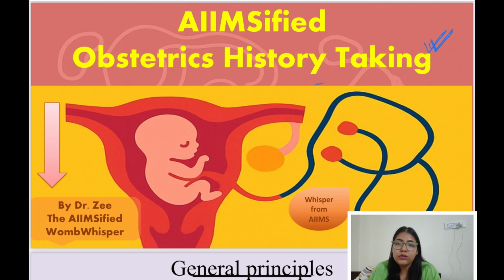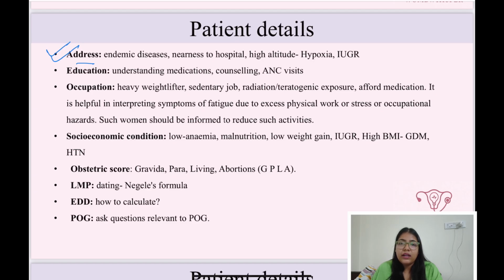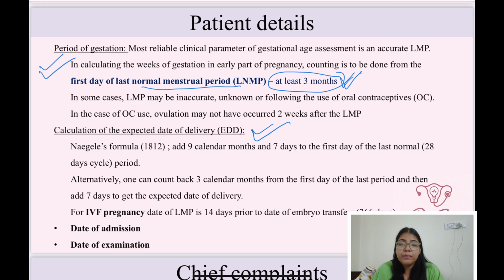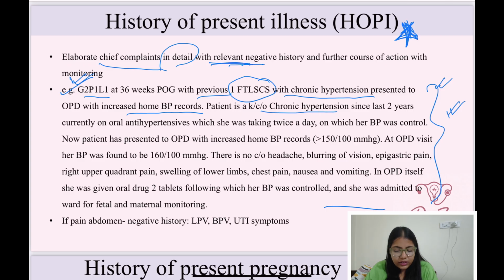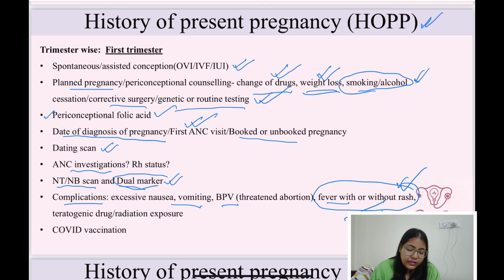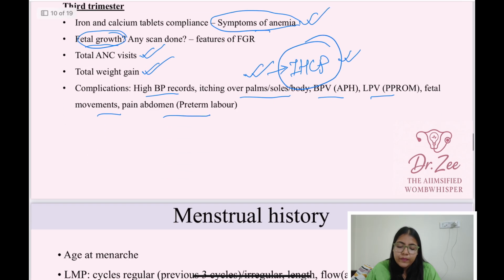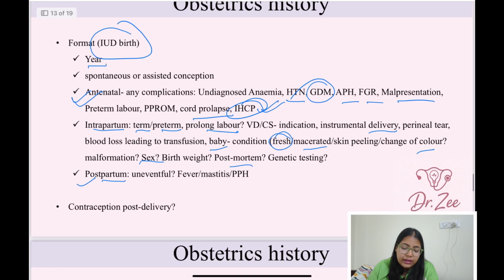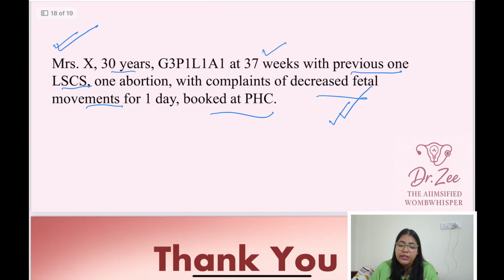AIIMSified Obstetrics History Taking I Dr. Zee's OBGYN Classroom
Welcome to Dr. Zee I The AIIMSified WombWhisper ✨
In this video, we simplify Obstetric History Taking for medical students, postgraduates, and OBGYN exam preparation. 🚑👩‍⚕️

You will learn:
✅ How to take a complete obstetric history
✅ Key points in antenatal history
✅ Common questions asked in exams & viva
✅ Clinical tips for MBBS, MD, DNB & practical exams

This step-by-step tutorial is designed to make history taking in obstetrics easy, structured, and exam-ready. Perfect for medical students, residents, and anyone preparing for OBGYN practicals.